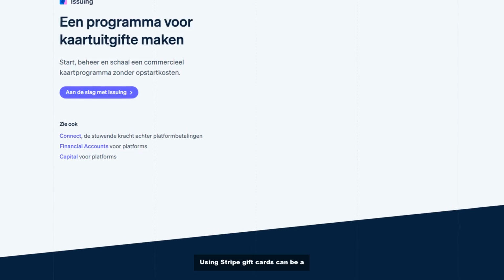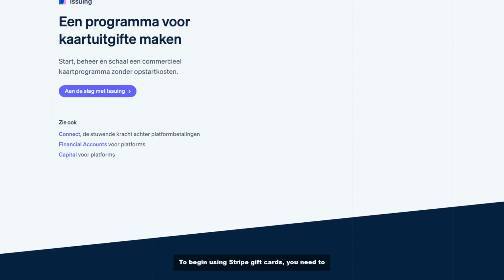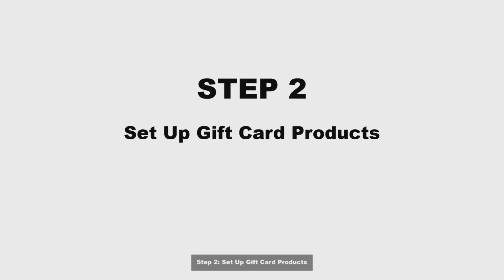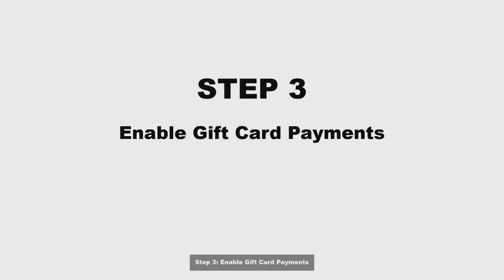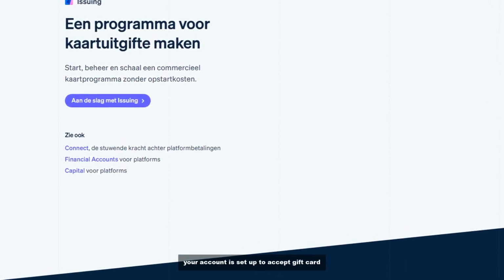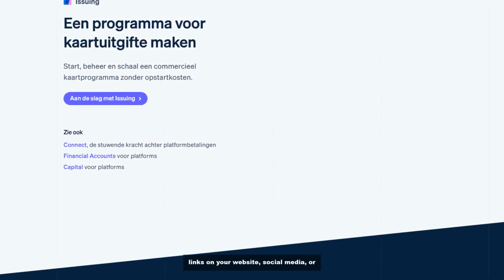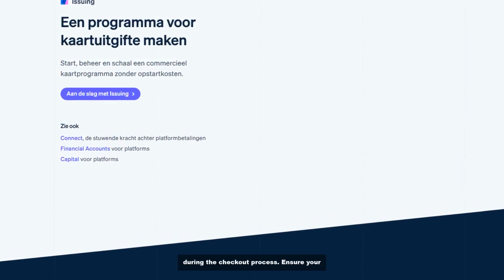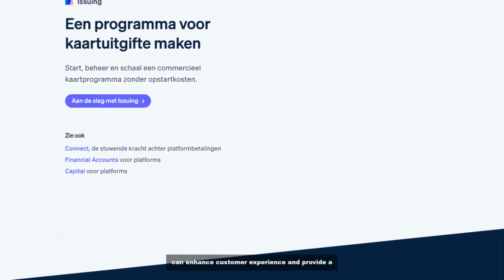How To Use Stripe Gift Cards 2025 (2026)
In this video, we will guide you on how to use Stripe Gift Cards in 2025. Learn the step-by-step process to redeem and manage your gift cards effectively.